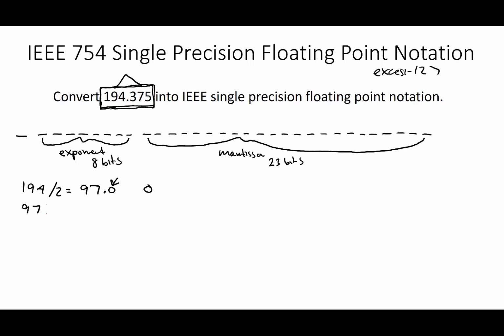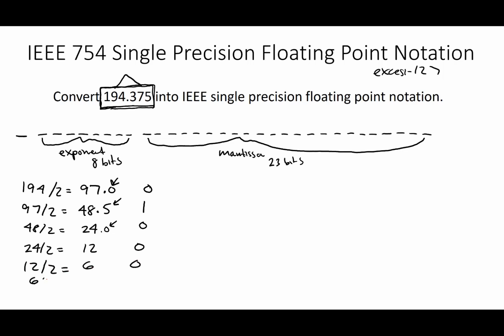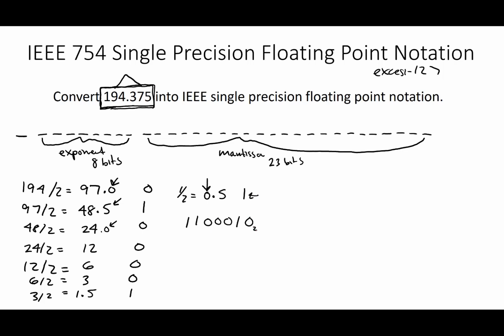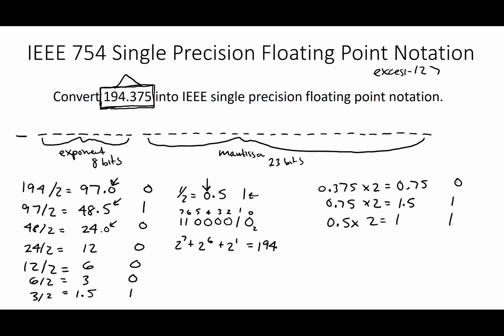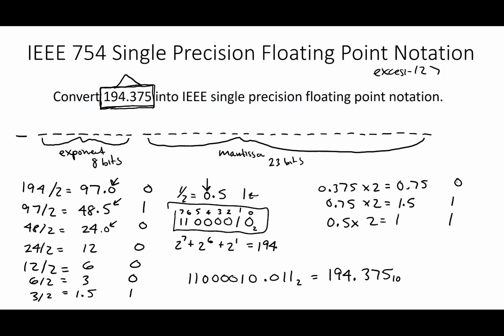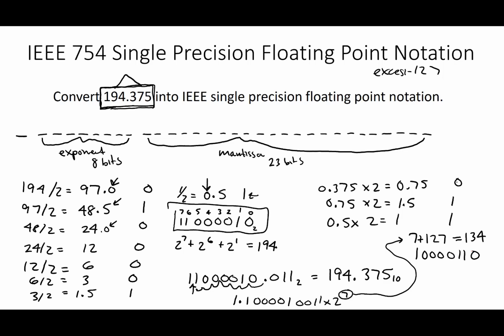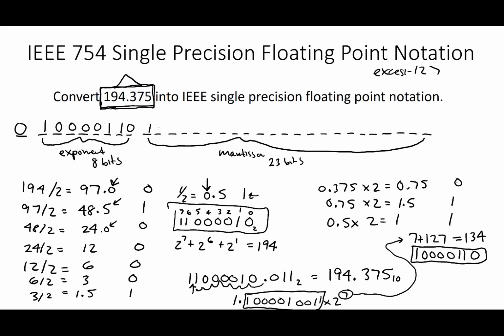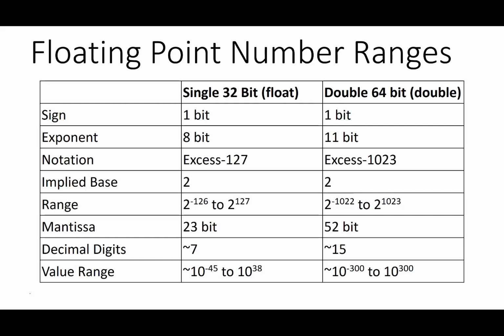10 - IEEE 754 Floating Point Example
An example that shows how IEEE 754 is used to represent numbers in a computer.